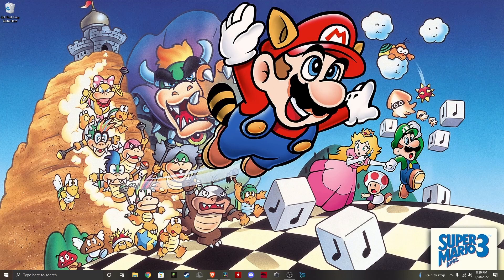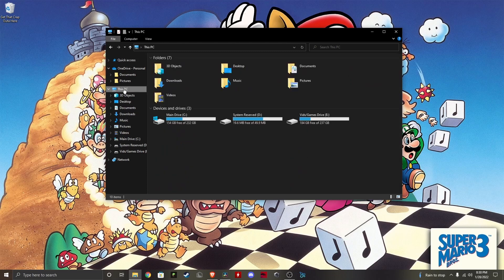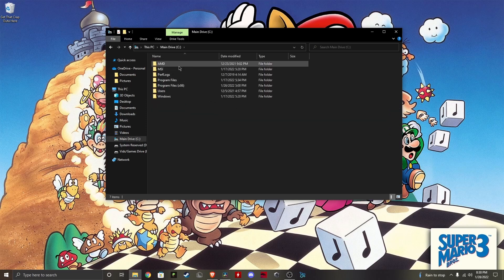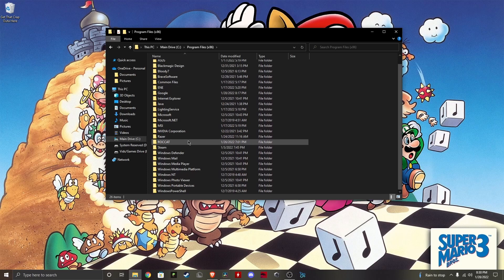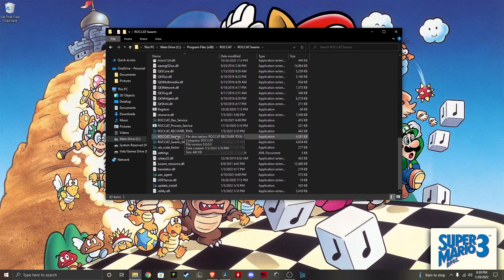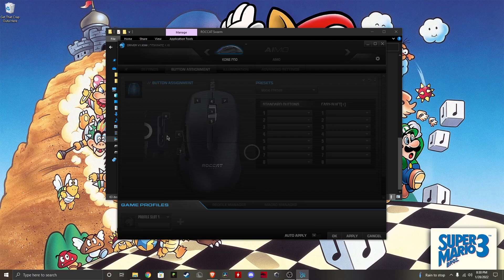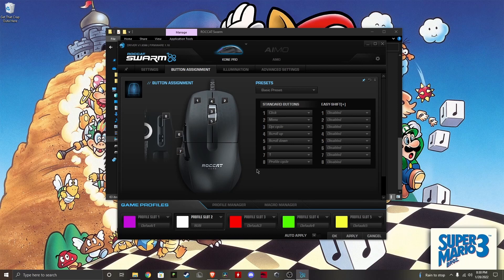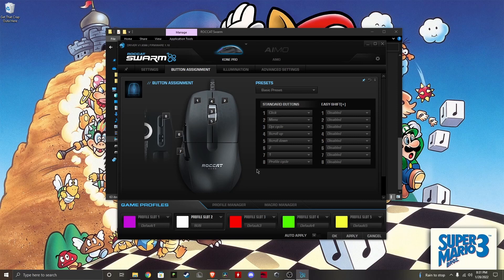Roccat Kone pro/air software not working fix